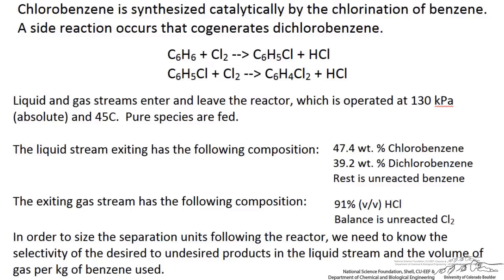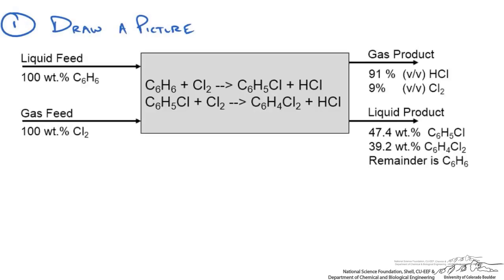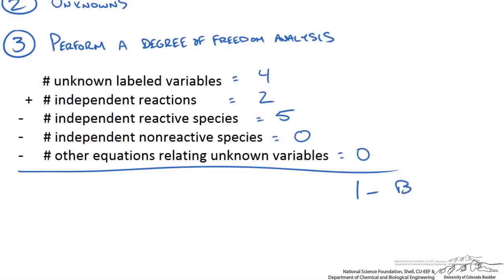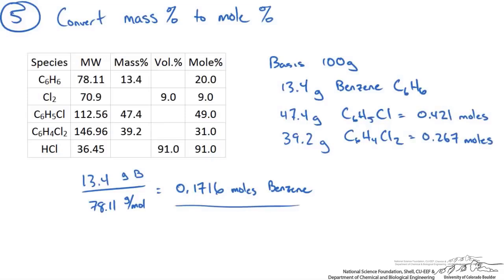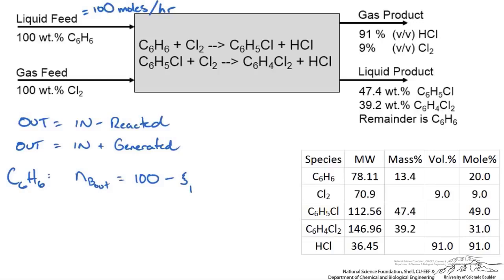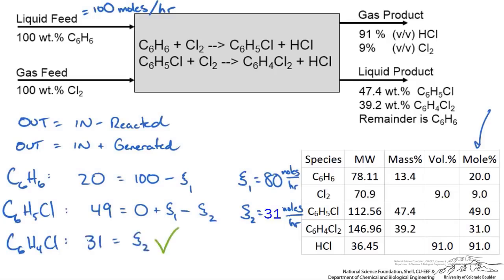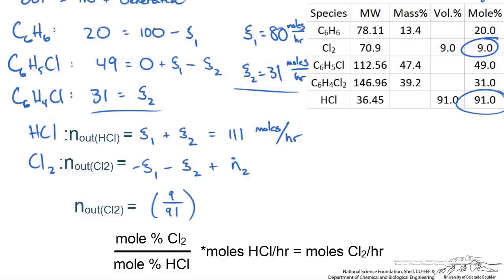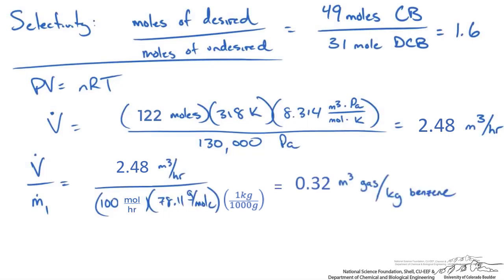Two Reactions in a Two Phase Reactor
Organized by textbook Based on outlet compositions, determine the flow rates and the selectivity for a two reaction system. Made by faculty at the University of Colorado Boulder Department of Chemical and Biological Engineering. Reviewed by faculty from other academic institutions.